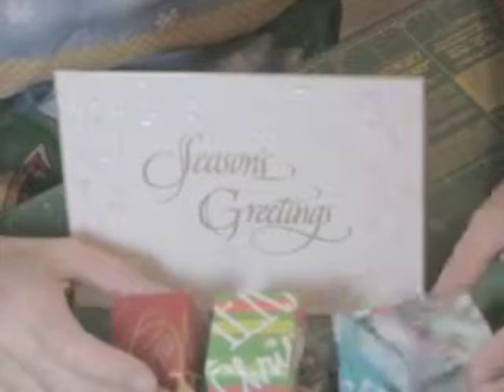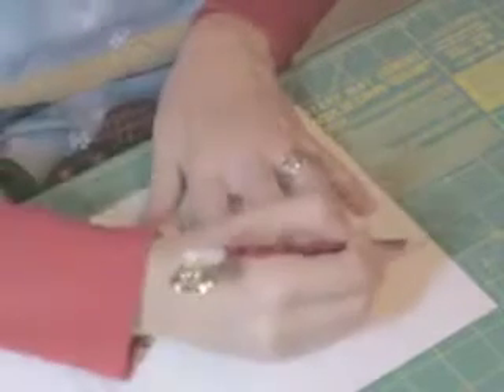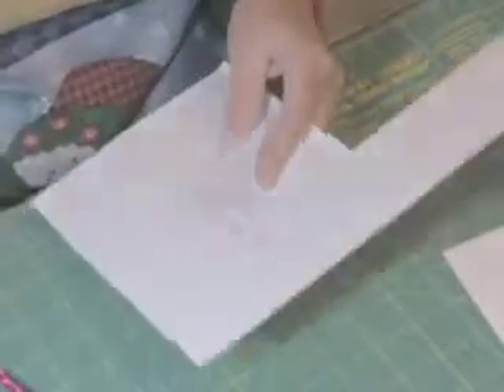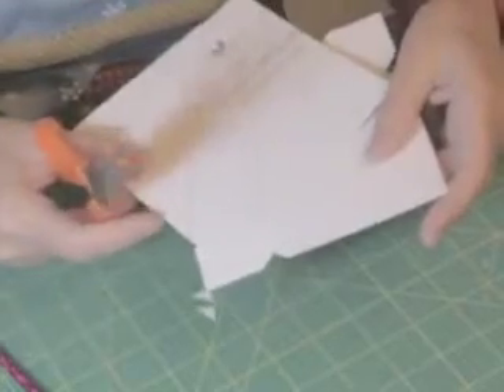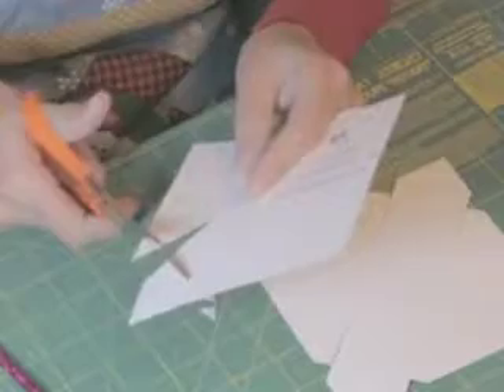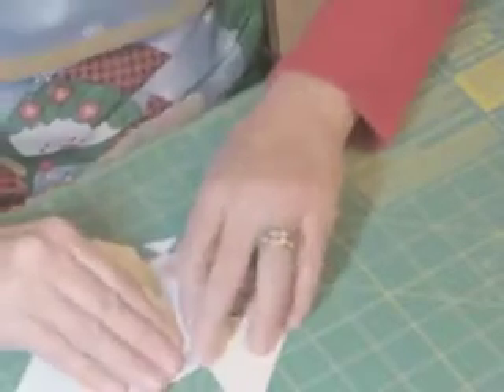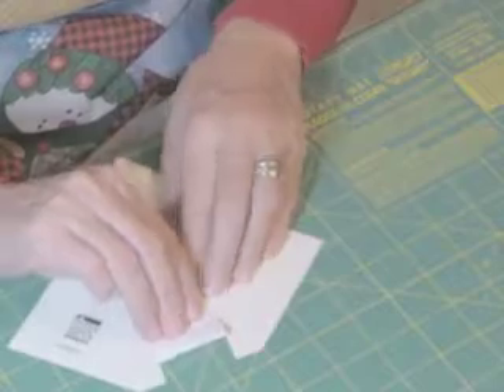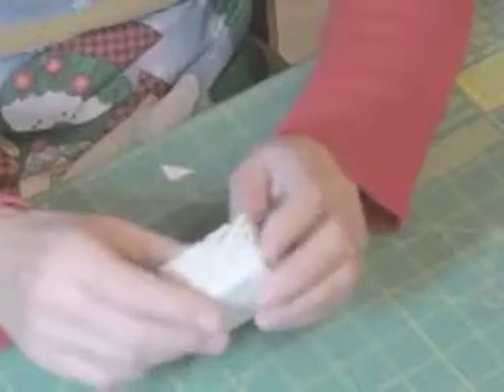Paper Boxes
This is an ideal project for kids, and even adults. You use old Christmas cards to make a trinket box! Great in time for Christmas as you can turn them into ornaments for your tree with a hidden gift inside.